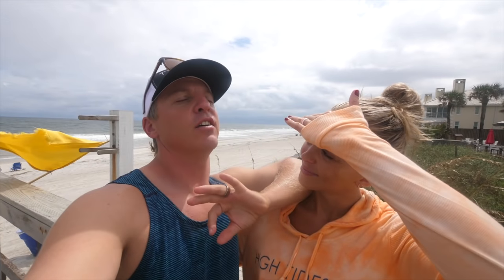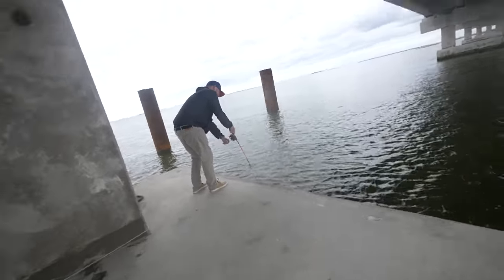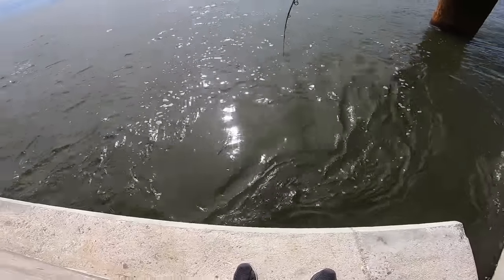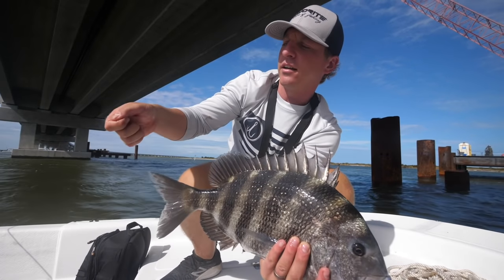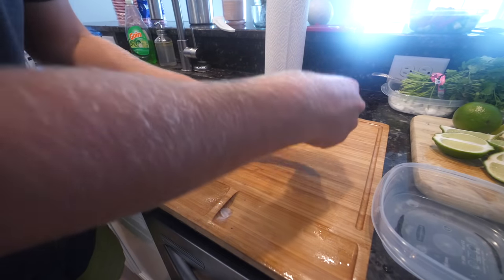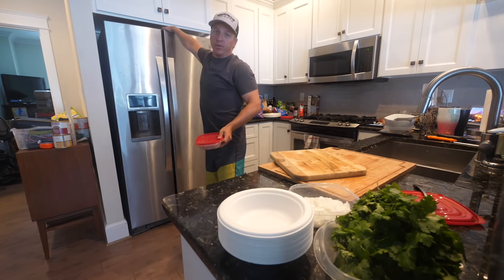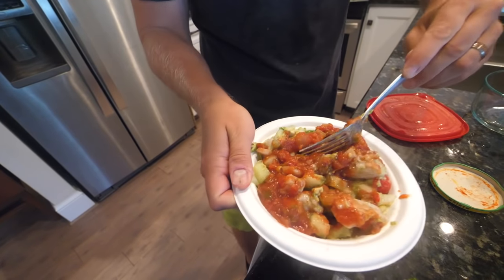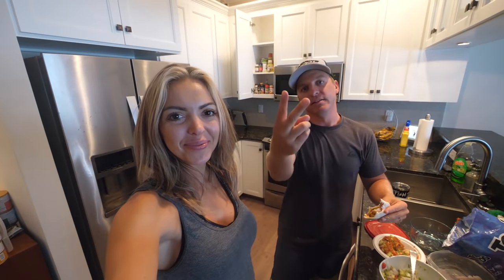Bridge Fishing for Jumbo Sheepshead - Sheepshead Ceviche (Catch and Cook)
Shop our 1FISH2FISH APPAREL! We have everything from hoodies, neck gaiters, joggers, long sleeve performance shirts, hats, and KIDS/YOUTH apparel too!

Sheepshead fishing is amazing right next to bridge pilings like water is wet. This bridge was absolutely loaded with quality sheepshead and we got them on sand fleas with dropper rigs. The Outer Banks are hot right now with fishing!! Get on it!

Gear Used:

Favorite Phantom Rod 7'0
Florida Fishing Products Reel Osprey 3000 CE

20lb leader line

Dropper Rig

1oz 2oz and 4oz weights depending on current

Bait used: Sand Fleas

Check Out Bottom Sweeper JIGS!

Ceviche was the bomb. Give it a try!